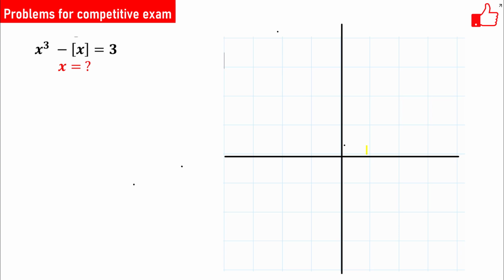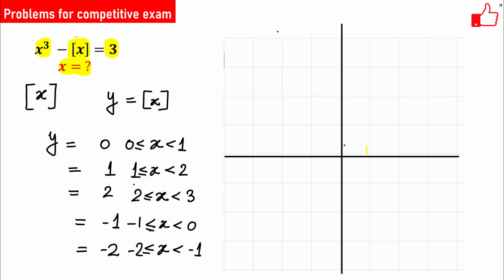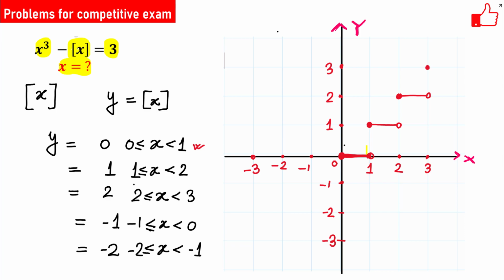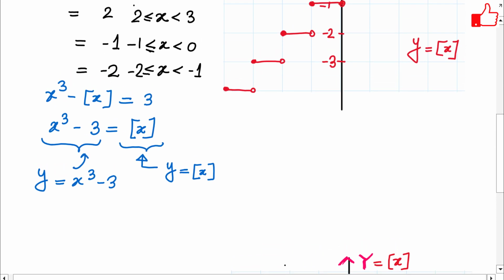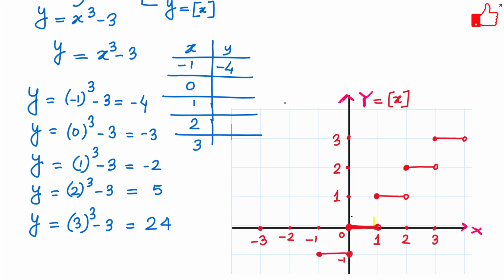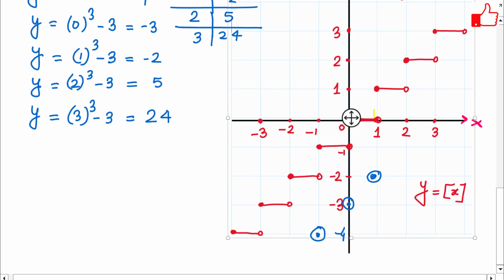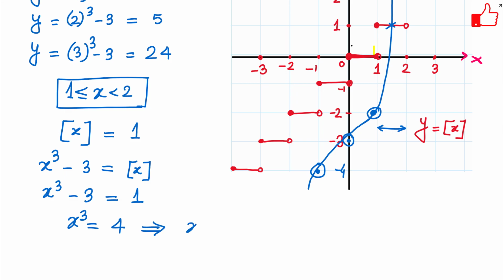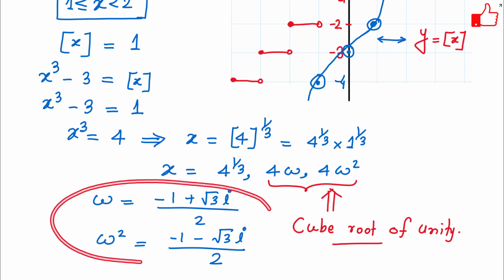GREATEST INTEGER EQUATION I OLYMPIAD I SAT I MCAT I Xth I GRE I Pre-Math I NSO | IMO | SOF